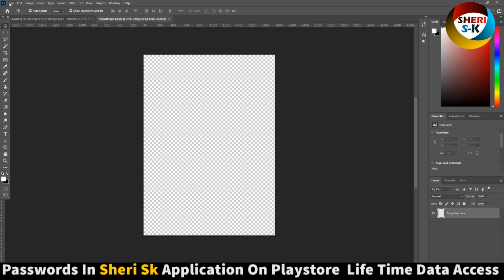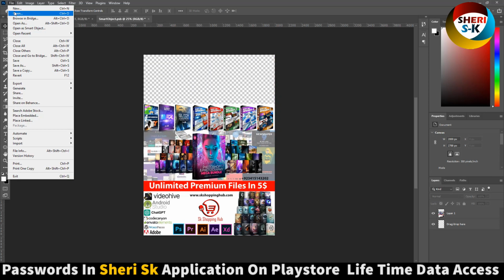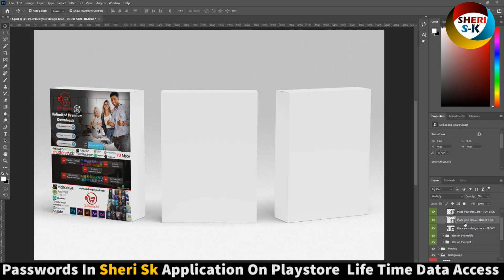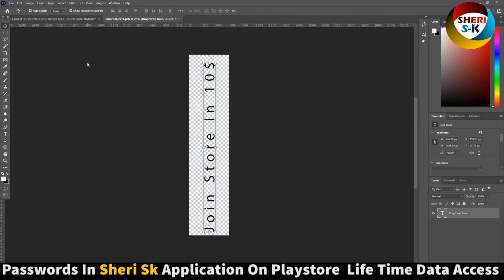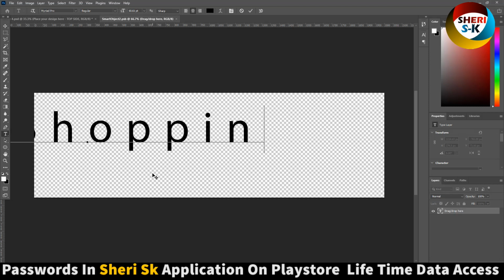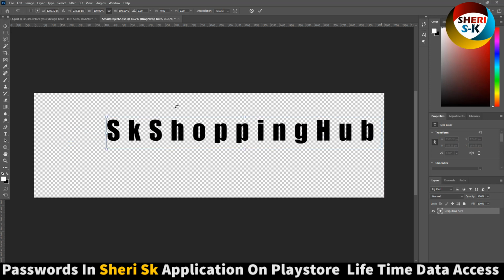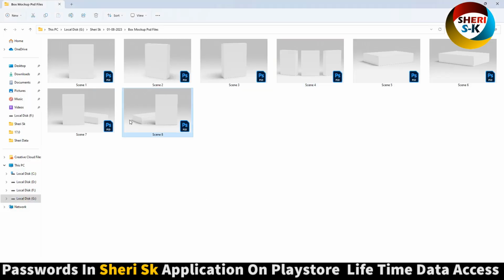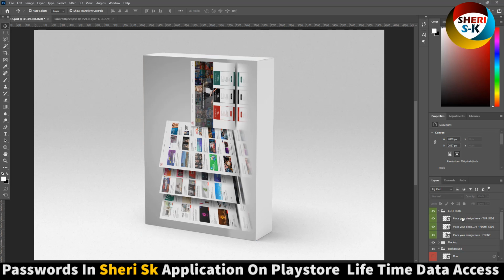3D Product Box PSD Mockup Bundle Download |Sheri SK|Software Box PSD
Photoshop Files Templates
Brochures Templates
Business Cards Templates
Tri-Fold Templates
T-Shirts Templates
Bi-Flod Templates
Frames Templates
Book Cover Templates
Infographic Templates
Wedding Album Cover Templates
Professional Stationery
Youtube Thumbnails Templates
Certificate Templates
Banners Templates
Stickers Templates
Logo Templates
Letterhead Templates
Flyers Templates
Poster Templates
Cv Resume Templates
Slideshow Templates
Promo Templates
Logo IntroTemplates

3D Product Box PSD Mockup
Best Packaging Mockups PSD
Software Box Mockup Projects PSD
Software Box Mockup Bundle
Realistic Software Box Mockup Set